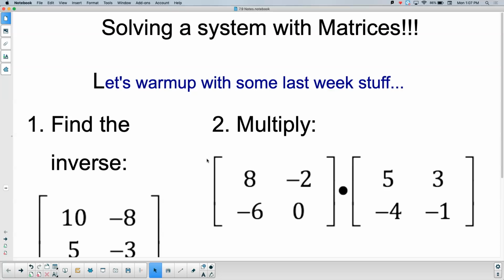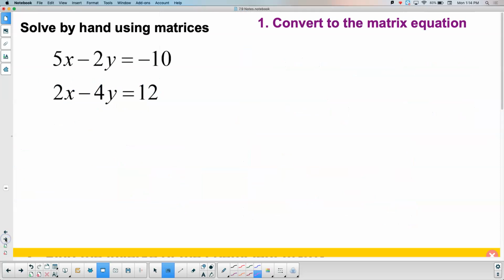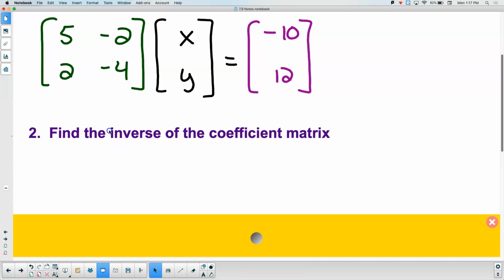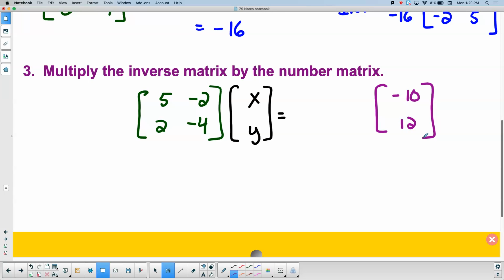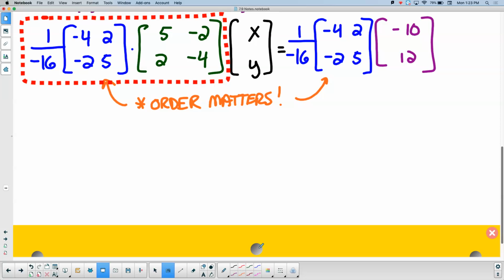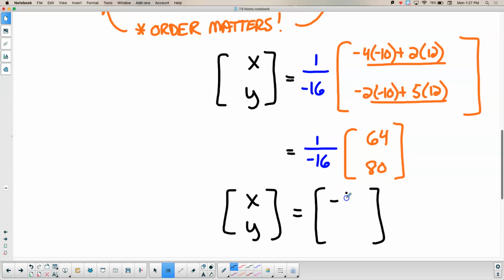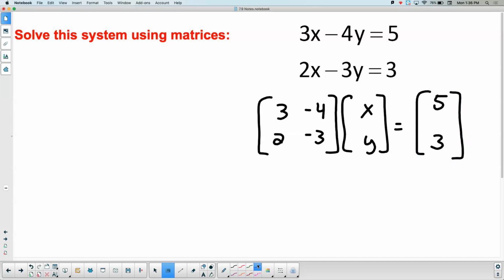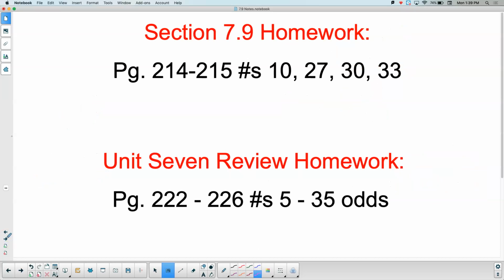M Feb. 17 - 7.9 Notes